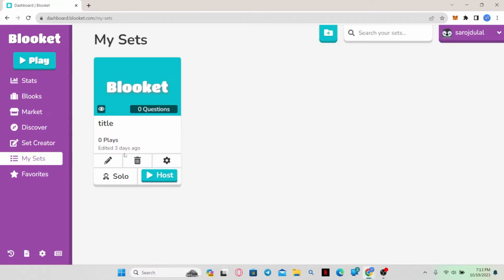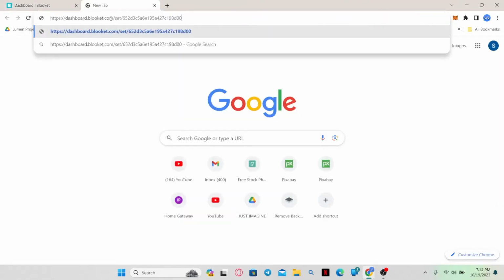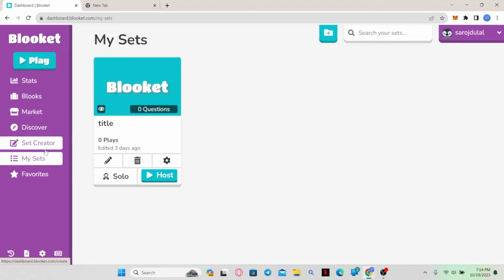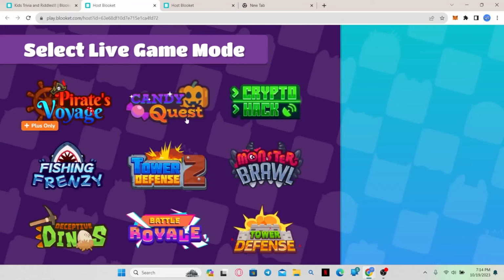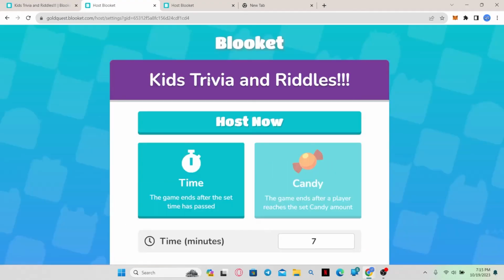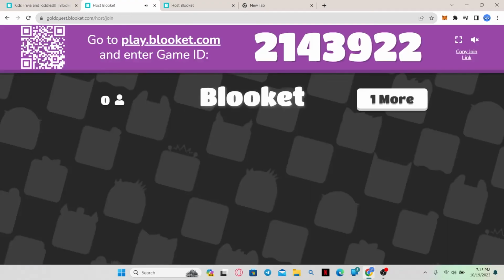How to Share a Game on Blooket 2023?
Unlock the power of sharing on Blooket with our latest YouTube tutorial! If you've ever wanted to invite friends, students, or colleagues to play your customized Blooket game, this video is your ticket to seamless sharing and collaboration.

0:00 Intro
0:11 Share a Game on Blooket Tutorial
1:35 Outro